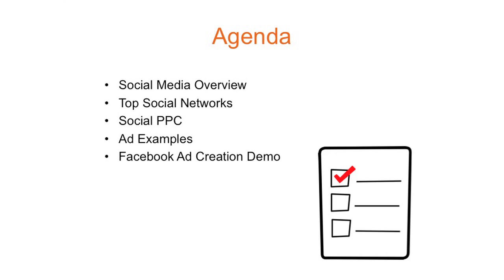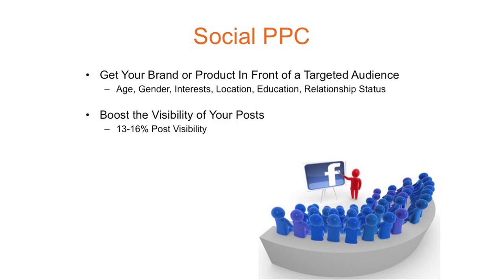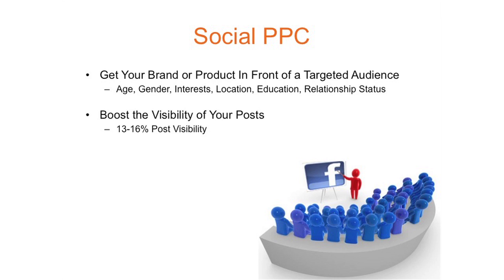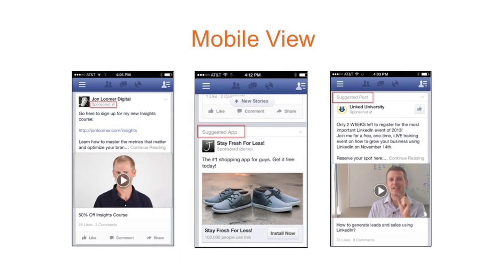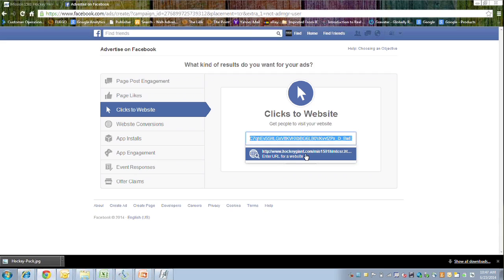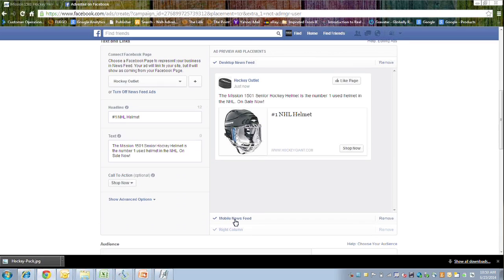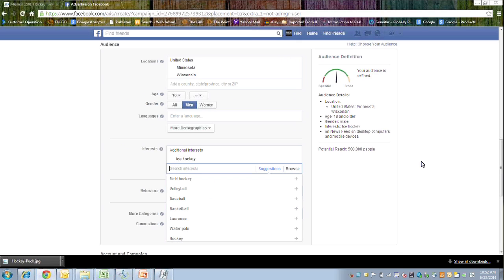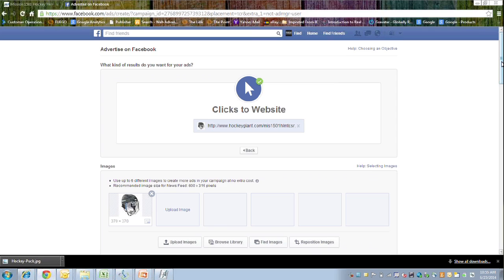FindLaw Social Media - Tactics July 2014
FindLaw Social Media Tactics Lecture for UW-Stout SEO Course